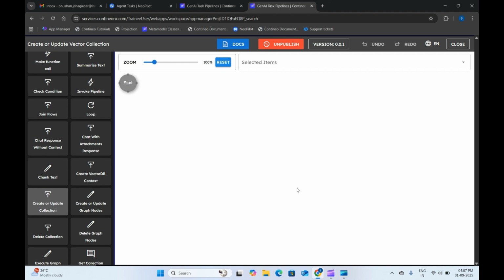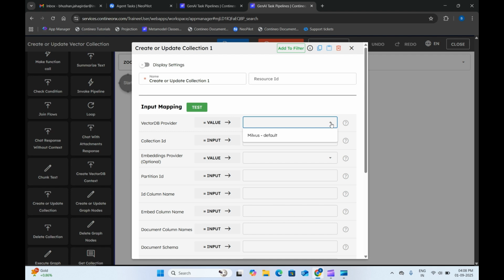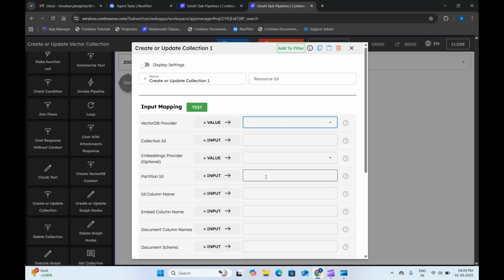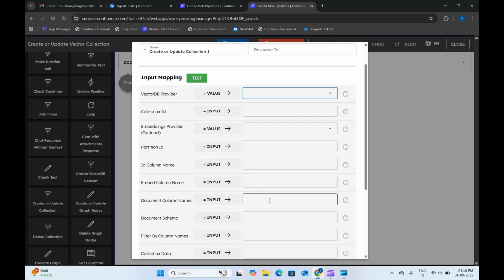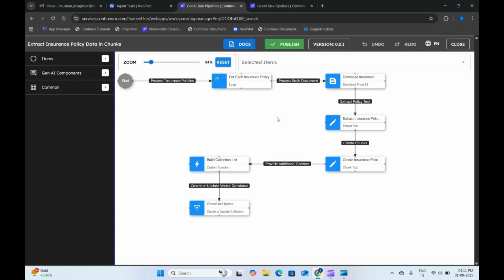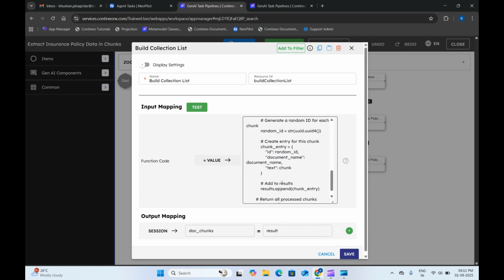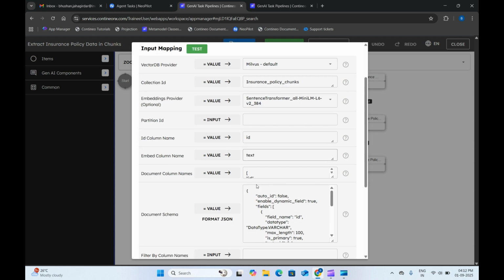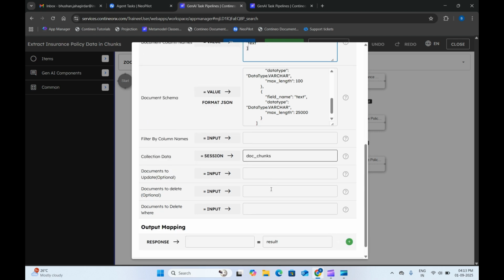Pipeline Builder Component - Create or Update Collection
The Create or Update Collection component manages a Vector Database collection by allowing users to create a new collection or update an existing one. Users can specify a database provider, collection name, and partition details while configuring embeddings and document structures. The component supports adding, updating, or deleting documents based on defined conditions, ensuring efficient storage and retrieval of vector-based data.

With NeoPilot Pipeline Builder, designing business logic is as easy as drag-and-drop! No more complicated coding—just connect components to build powerful workflows effortlessly. Create, configure, and publish pipelines in minutes to supercharge your AI agents. Try it today!